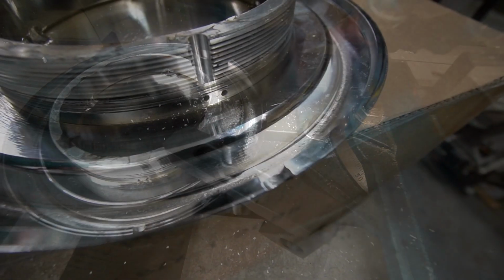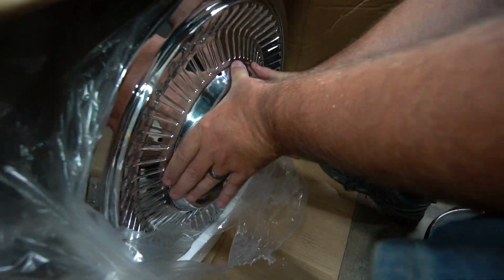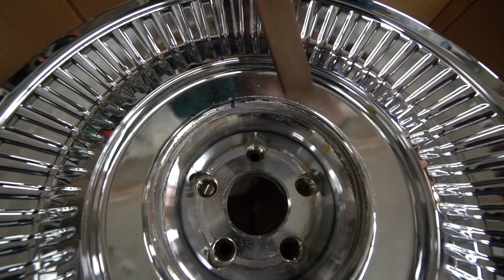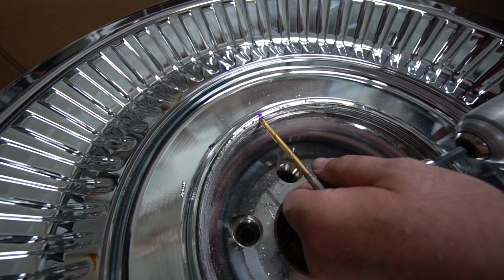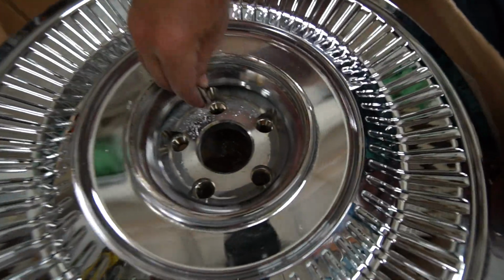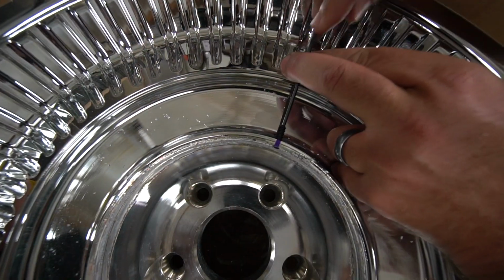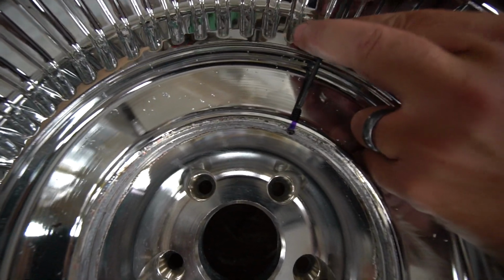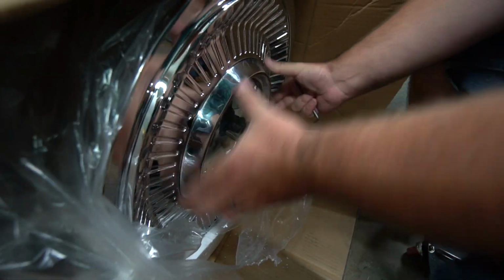Isotope Wheels Cap Installation Modification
This video instructs how to modify Isotope Wheels for the Caps